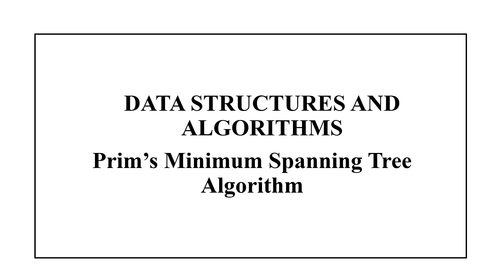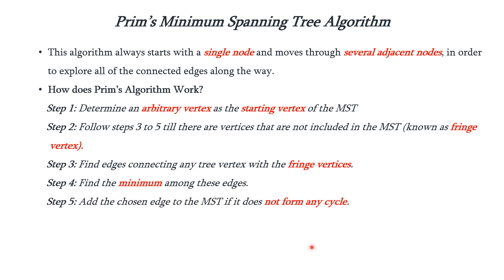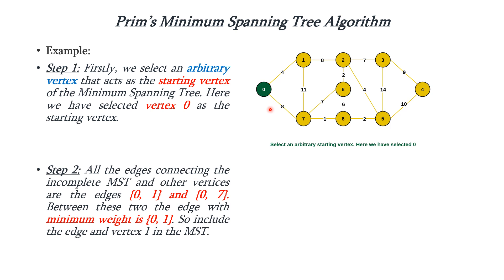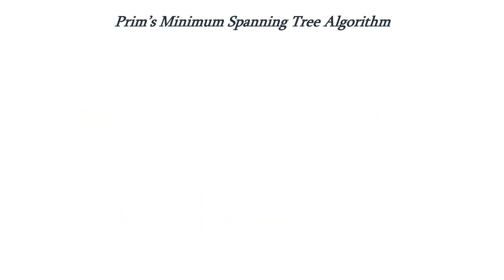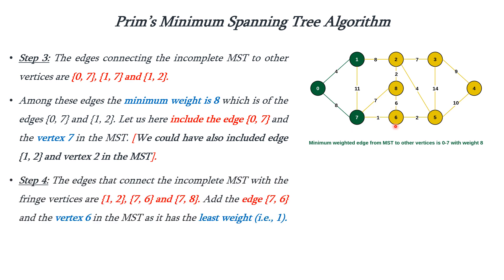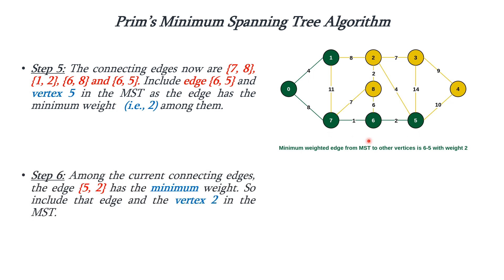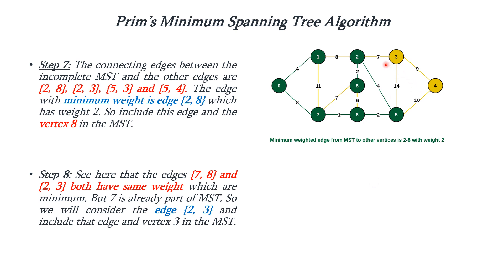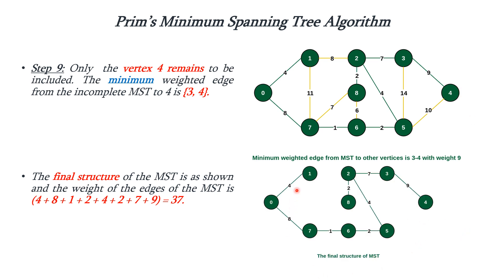Prim's MST algorithm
Minimum Spanning Tree - Prim's Algorithm